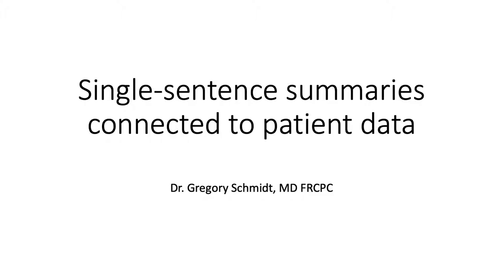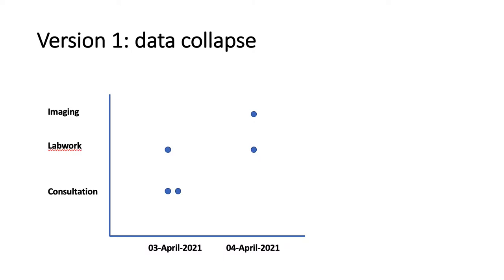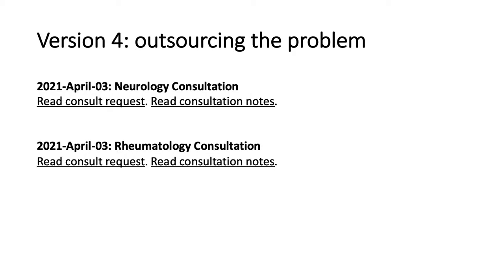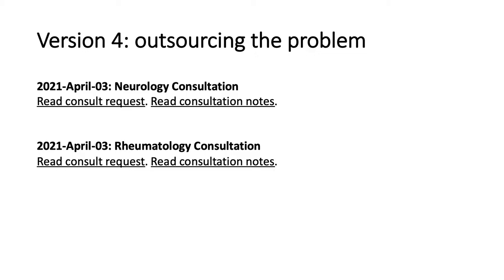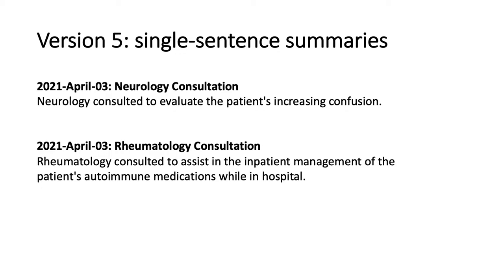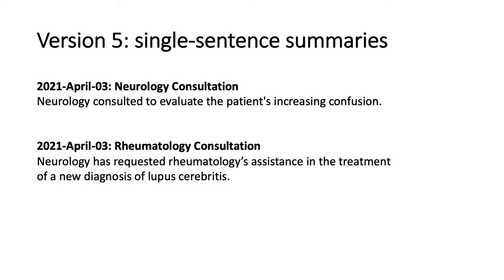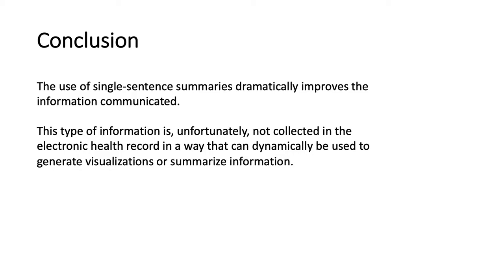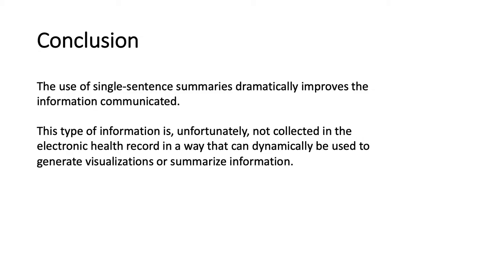Single-sentence summaries improve EHR data display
The addition of single-sentence summaries can dramatically improve the information communicated when generating summaries of patient data. This example focuses on trying to display that two consultations occurred in the same day.